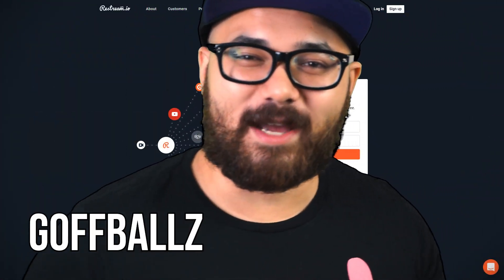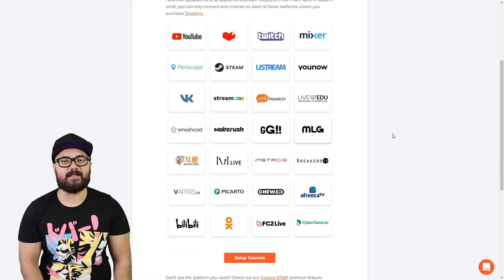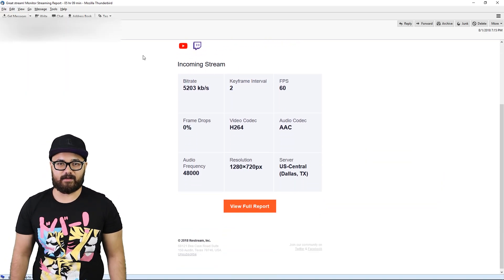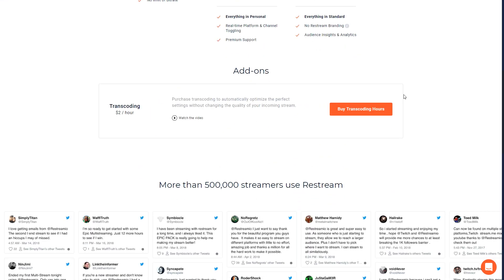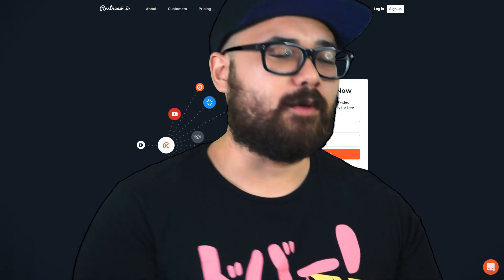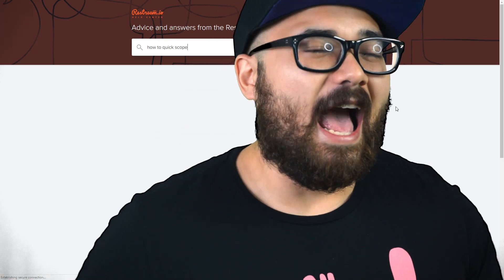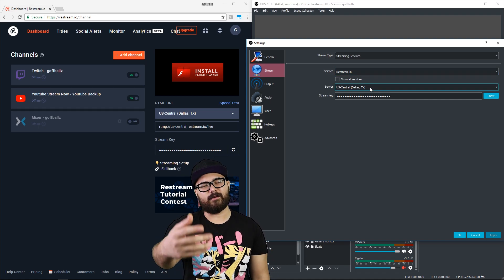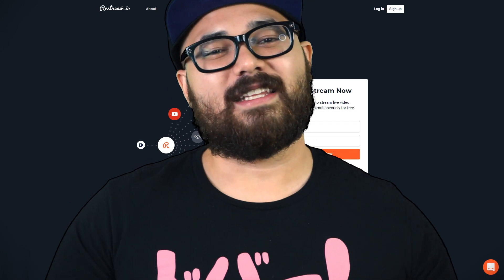RESTREAM.IO 101 - Stream to Twitch AND YouTube!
YOU DON'T EVEN HAVE TO USE MORE BANDWIDTH OR ANYTHING, HOW IS THIS FREE!?

This is more of a show off of the service, Restream.io, rather than a how to about streaming. This assumes you know the basics. Meaning you've probably streamed a few times and are looking for ways to improve your productivity.

Restream has been a really easy and reliable way to test the waters of streaming services as a new broadcaster. Yet it also is beneficial for more advanced users who want the most out of their time, and possibly $money$, without sacrificing quality. I hope you enjoy this short tutorial explaining what Restream is and look forward to more content!